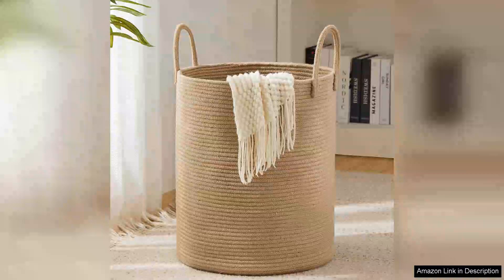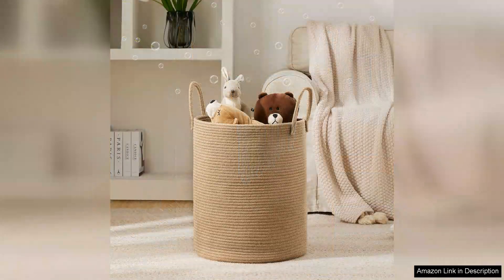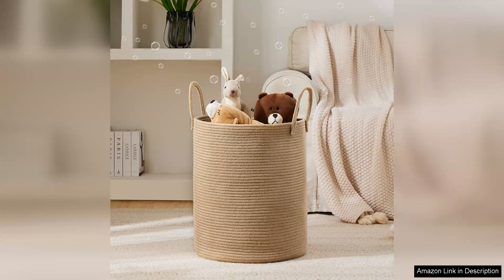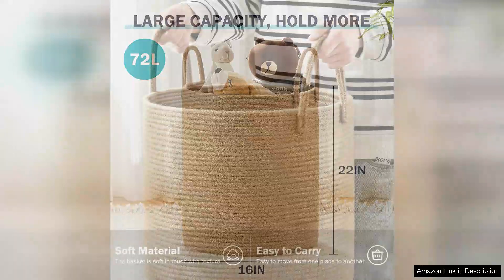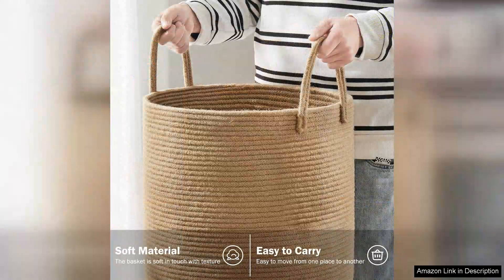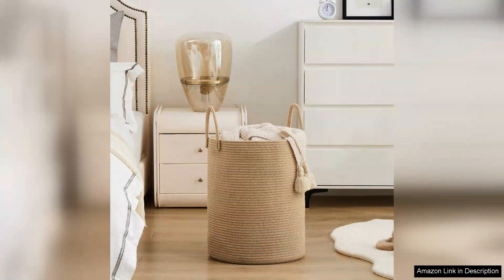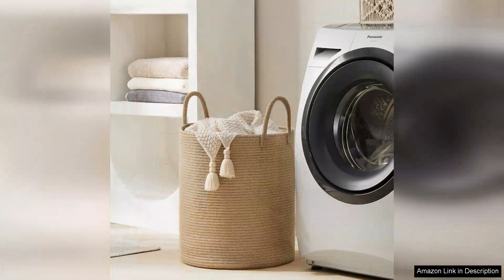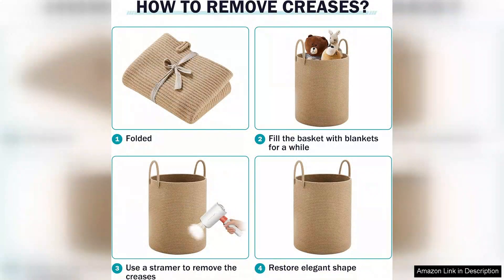Jute Rope Woven Laundry Hamper Basket by YOUDENOVA 72L Tall Luandry Basket Review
The Jute Rope Woven Laundry Hamper Basket by YOUDENOVA is a delightful blend of style and functionality. With a generous 72L capacity, this tall laundry basket is perfect for families or anyone who accumulates laundry quickly. The design is both modern and rustic, making it an attractive addition to any room in the house.

Crafted from natural jute rope, this hamper is not only eco-friendly but also sturdy and durable. The woven texture adds a touch of warmth and charm, making it suitable for various decor styles. It seamlessly fits into bedrooms, bathrooms, or laundry rooms, and its neutral color complements any palette.

One of the standout features of this laundry basket is its comfortable, reinforced handles. They are well-constructed, making it easy to transport laundry from one place to another without fear of tearing. The tall design allows for efficient storage and keeps dirty clothes neatly tucked away. Its lightweight construction ensures that it can be maneuvered with ease, even when full.

Moreover, the Jute Rope Woven Laundry Hamper is easy to clean. A simple wipe with a damp cloth keeps it looking fresh, and the breathable material prevents any musty odors from lingering.

While it excels in many areas, those looking for a fitted lid might find this basket lacking in that department. However, the open-top design encourages quick loading and unloading, which can be a time-saver.

In summary, the YOUDENOVA Jute Rope Woven Laundry Hamper Basket combines aesthetic appeal with practical use. Its spacious capacity, durability, and stylish look make it a worthy investment for anyone in need of a reliable laundry solution. Overall, it’s a product I highly recommend for its quality and design!